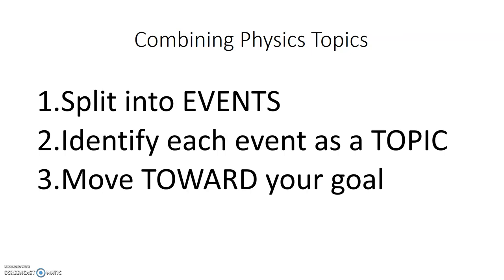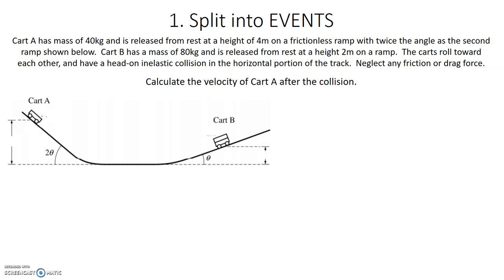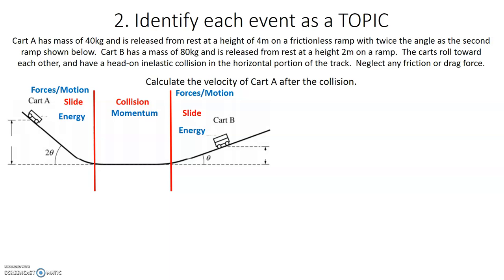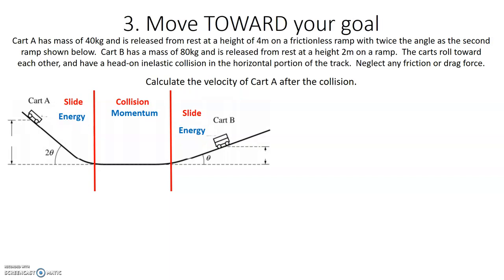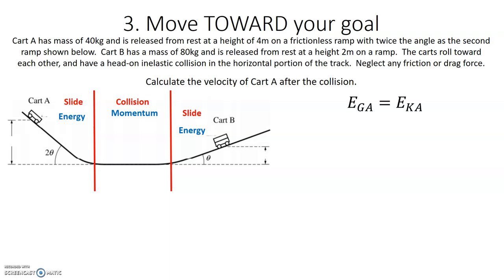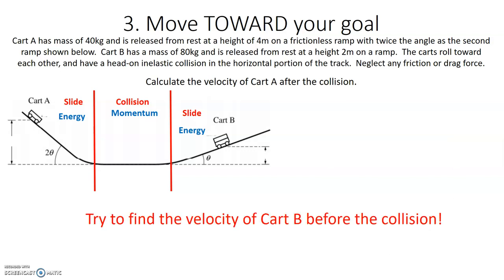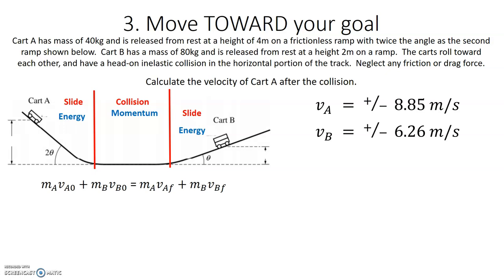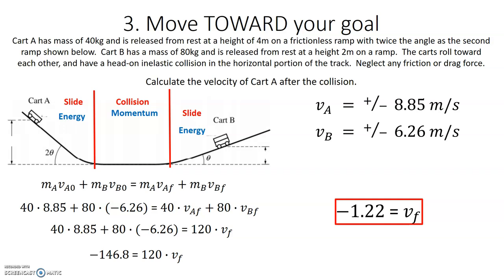Combining Physics Concepts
Strategy to break down problems into smaller concepts